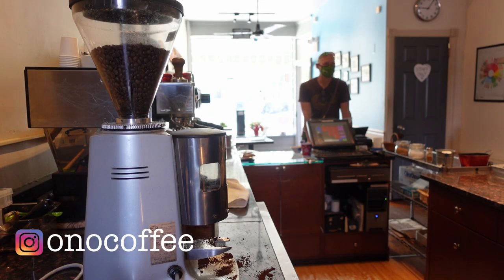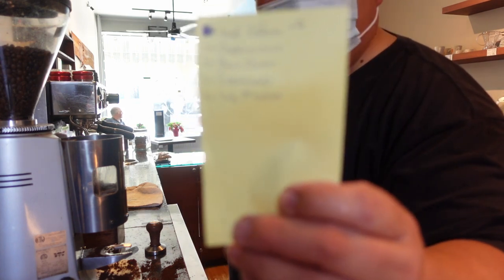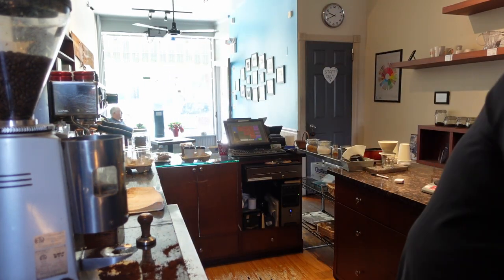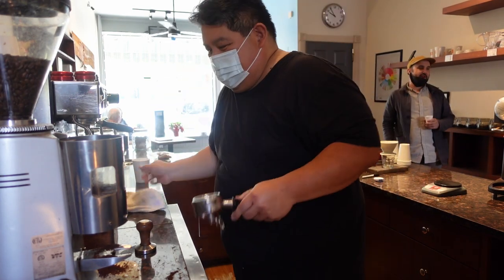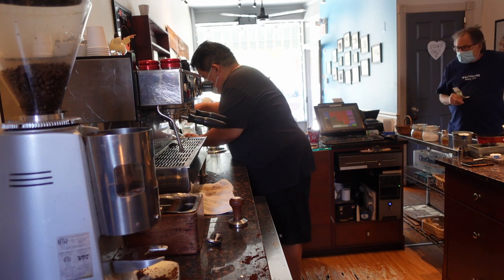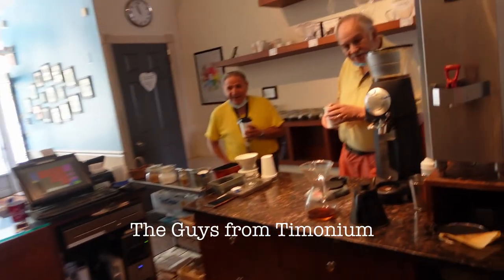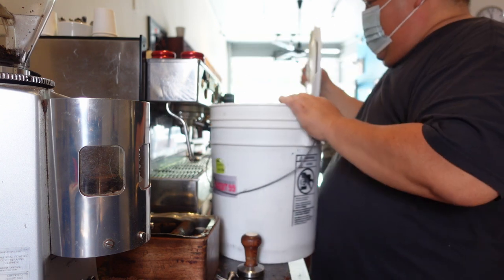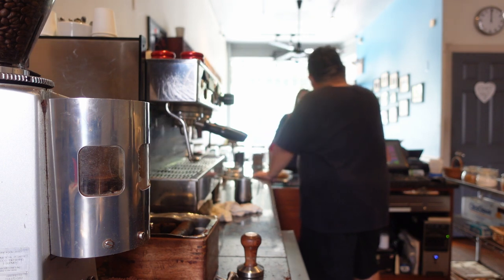Making Cafe Latte, Americano, Iced Mocha, Iced Coffee, Espresso - Cinema Verite - Cafe Verite 04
The Cafe Verite is back with a new episode featuring life behind the coffee bar and another round of drinks.

Is it too long? Too short? Just right? Are there drinks or aspects of Barista Life that you'd like us to talk about and show? Let us know, we want to make this a show you enjoy!

00:00:00 - Opening
00:00:11 - Bryan’s Cafe Latte
00:02:26 - Dave’s Americano
00:04:02 - Cafe Latte w/Splenda
00:06:27 - The Wine Source Order
00:17:56 - Zach’s Espresso
00:20:34 - William Hughes' Americano
00:22:54 - Sweetened Iced Latte
00:25:05 - Americano
00:26:49 - Al’s Coffee with Milk & Sugar
00:27:58 - Steve’s Twin Lattes
00:31:28 - Cold Brew
00:32:31 - The Guys From Timonium
00:32:58 - Sarah’s Iced Coffee
00:34:16 - Double Shot Espresso & Nutella Croissant
00:37:19 - David’s Cappuccino
00:39:19 - Raisin Danish & Topo Chico
00:41:10 - Cafe Latte
00:45:39 - House Coffee & Macchiato
00:49:48 - Reset & Reload
00:51:06 - Vietnamese Iced Coffee
01:00:53 - Macarons & Canon RP
01:06:47 - Lee’s Cortado
01:07:09 - Visit Spro

Please let us know what you think about this video and what you'd like to see in the future!

The Spro Channel:
When you're feeling in need for great coffee, come visit us:
Spro Coffee
851 West 36th Street
Baltimore, Maryland 21211
Featured Sprovian:
Cameras and Gear Used to Shoot This Video:
A Camera:Sony ZV-1
B Camera: Canon M50
Lens: Canon 11-22mm EF-M
Microphone: ElectroVoice RE20
Mic Arm
Camera Mic - Takstar SGC-598
Key Light: SP Studio Systems SLS/LED-50
Camera Support: Bogen/Manfrotto
Impact Wheeled Base Stand
Impact 6" Extension Arm
Fill Light - Viltrox VL-162T
Halo Light - Neewer 480
HDMI Capture Card
Hand Light - Ulanzi VL49
Zoom H4 Recorder